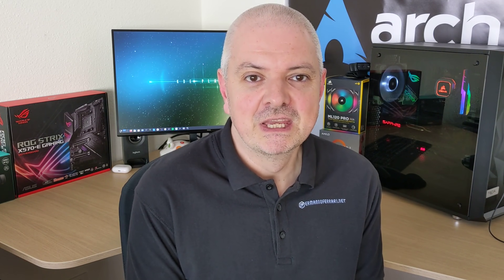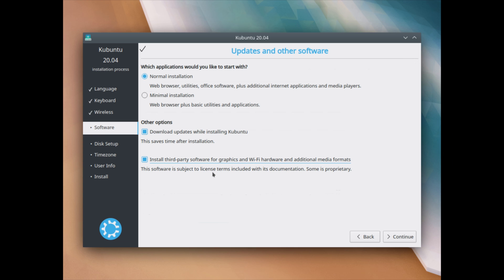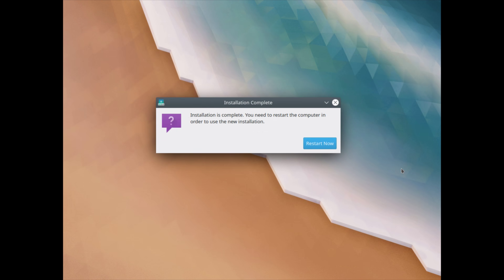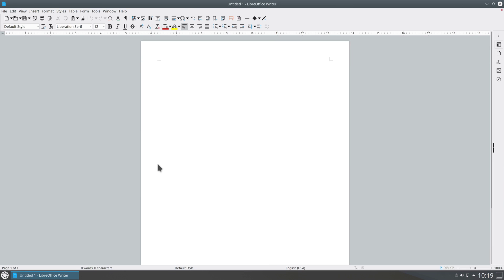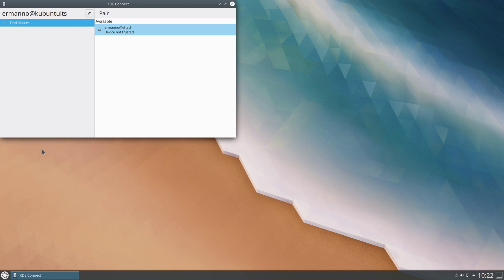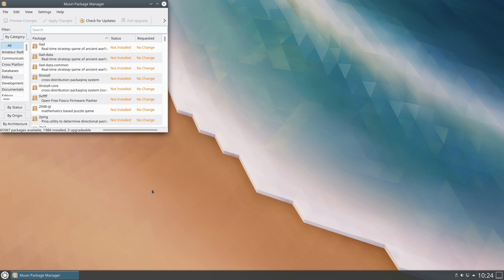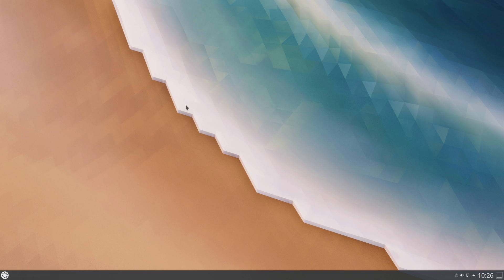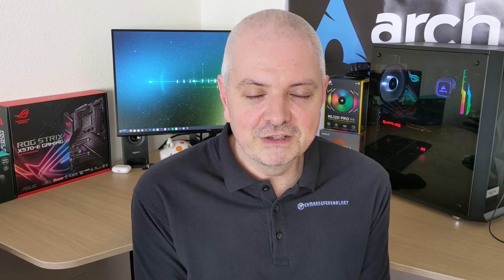Kubuntu 20.04 LTS Review - An iterative and solid upgrade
This is my final review of Kubuntu 20.04 LTS. I have been testing it for the last 7 days and even it doesn't have any big new features, it offers several improvements in performance and it feels like a very solid distribution to work on. Definitely recommended if you like KDE!

My Hardware:
AMD Ryzen 9
32 GB RAM

My software:
Distro: Kubuntu 20.04 LTS
Video editing software: Kdenlive